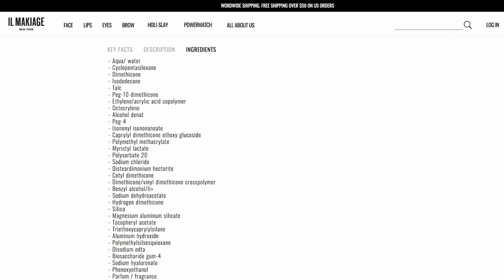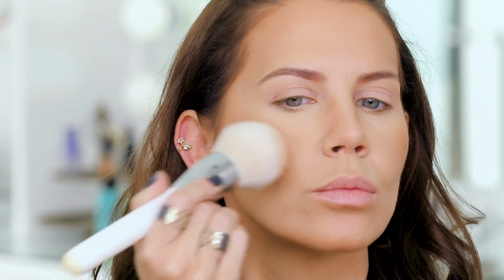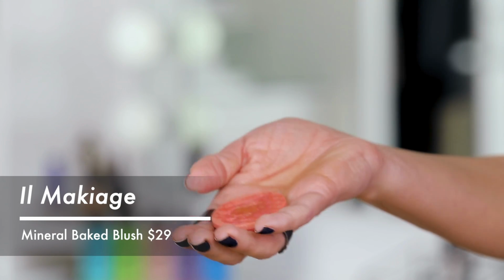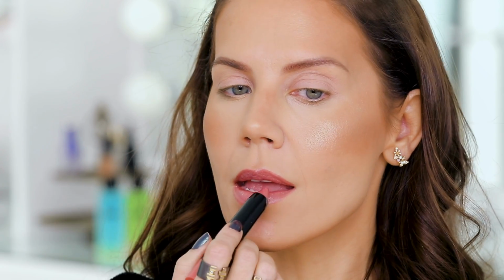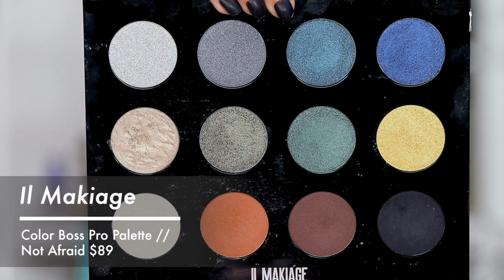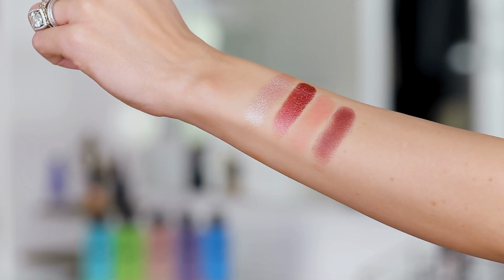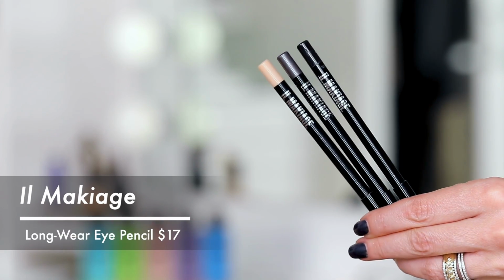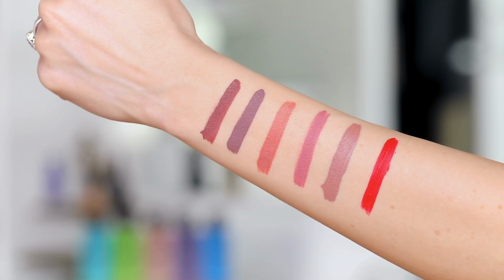THE TRUTH about IL MAKIAGE MAKEUP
Here are my unfiltered thoughts on all things IL MAKIAGE.
xo's ~ Tati

IL Makiage Color Boss Squad // Trendsetter 995 $36
IL Makiage Mineral Baked Sculpting Palette Blaze & Glaze // Light $58
IL Makiage Mineral Baked Sculpting Palette Blaze & Glaze // Medium $58
IL Makiage Color Boss Pro Palette // Not Afraid $89
IL Makiage Mineral Baked Blush // Lady Marmalade $29
IL Makiage Mineral Baked Blush // Poker Face $29
IL Makiage Mineral Baked Blush // Bootylicious $29
IL Makiage Infinity Long-Wear Matte Lip Cream // Matte Gala $22
IL Makiage Infinity Long-Wear Matte Lip Cream // Matte Secret $22
IL Makiage Infinity Long-Wear Matte Lip Cream // Matte Rebel $22
IL Makiage Infinity Long-Wear Matte Lip Cream // Matte Geisha $22
IL Makiage Infinity Long-Wear Matte Lip Cream // Matte Royal $22
IL Makiage Infinity Long-Wear Matte Lip Cream // Matte Karma $22
IL Makiage Fill & Fix Brow Shaper // Hypnotize $22
IL Makiage High Volume & Intense Curl Mascara // Icon $25
IL Makiage Inkliner // Black $21
IL Makiage Rave Super Sheer Lip Color // Rio $22
IL Makiage Rave Super Sheer Lip Color // Isla $22
IL Makiage Long-Wear Eye Pencil // Metallica $17
IL Makiage Long-Wear Eye Pencil // Eskimo $17
IL Makiage Long-Wear Eye Pencil // Batman $17
IL Makiage Waterproof Lip Liner // Coffee $17
IL Makiage Waterproof Lip Liner // Vintage $17
IL Makiage Waterproof Lip Liner // Antique $17

FACE:
Herbivore Deep Moisture Glow Oil // Emerald
100% Pure Mattifying Primer
Beauty Blender Bounce Liquid Whip Long Wear Foundation // 3.25
Stellar Beauty Limitless Concealer // L02
Kjaer Weis Cream Foundation // Perfection
MAC Studio Fix Sculpt And Shape Contour Palette // Light/Medium
100% Pure Bamboo Blur Powder // Translucent
Milani Make It Last Setting Powder // Translucent Light To Medium
IL Makiage Mineral Baked Blush // Lady Marmalade
IL Makiage Mineral Baked Sculpting Palette Blaze & Glaze // Light
Eau Florale Floral Spray Mist
REN Clean Skincare Flash Defence Anti-Pollution Mist

EYES:
MAC Pro Longwear Paint Pot // Painterly
IL Makiage Color Boss Pro Palette // Not Afraid
IL Makiage Inkliner // Black
IL Makiage High Volume & Intense Curl Mascara // Icon
Duo Brush-On Adhesive Eyelash Glue
Ardell Double Up Wispies

BROWS:
Kat Von D Signature Brow Precision Pencil // Light Brown
IL Makiage Fill & Fix Brow Shaper // Hypnotize

LIPS:
IL Makiage Waterproof Lip Liner // Coffee
IL Makiage Rave Super Sheer Lip Color // Rio
IL Makiage Rave Super Sheer Lip Color // Isla
IL Makiage Infinity Long-Wear Matte Lip Cream // Matte Gala

NAILS:
H&M Nail Polish // Bitter Chocolate
Deborah Lippmann Nail Polish // Dream Weaver
Seche Vite Instant Gel Effect Top Coat

Tati Westbrook
1905 Wilcox Ave
Suite #111